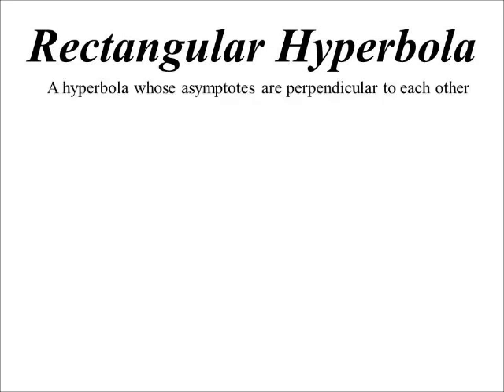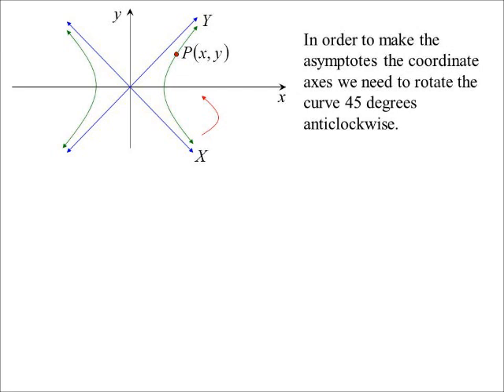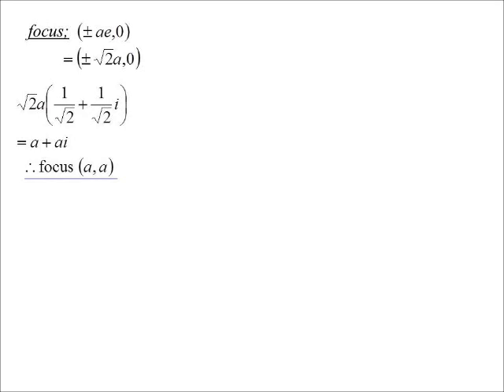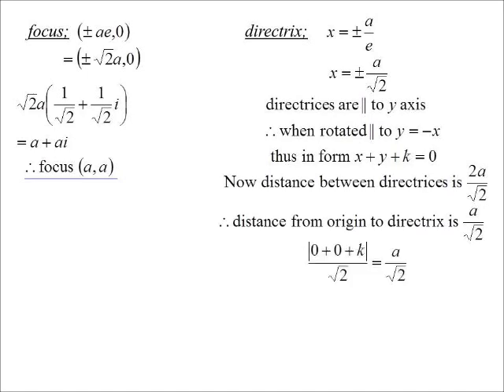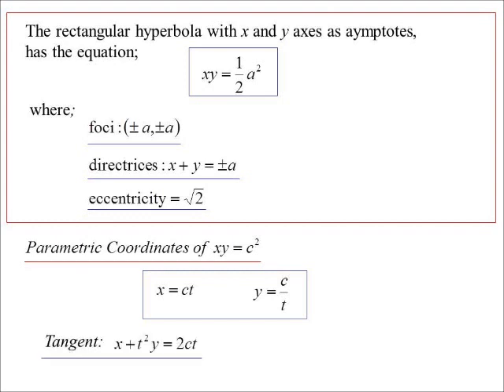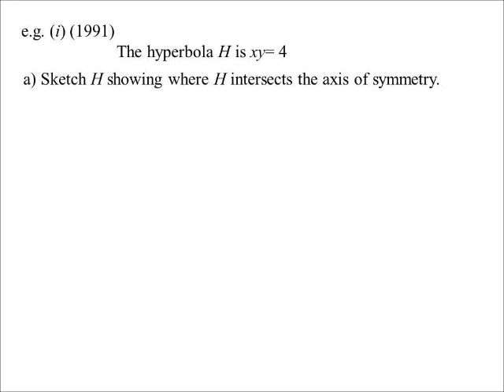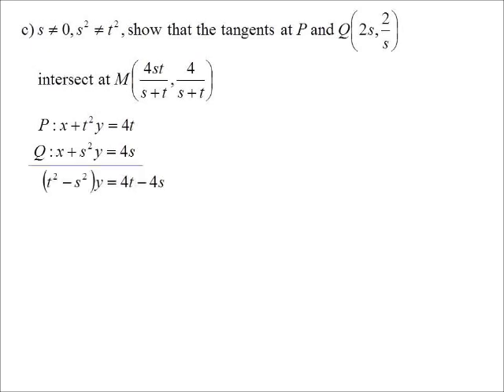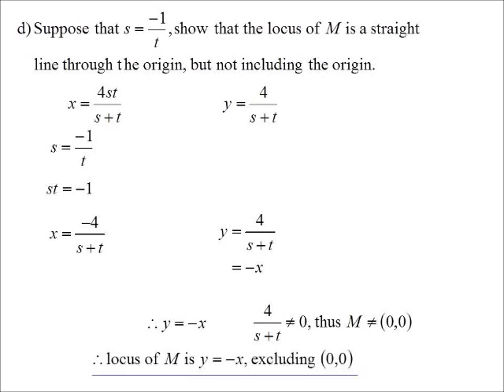12X2 T03 07 rectangular hyperbola 2018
Transforming the hyperbola into the basic curve xy = 1, that we are familiar with.